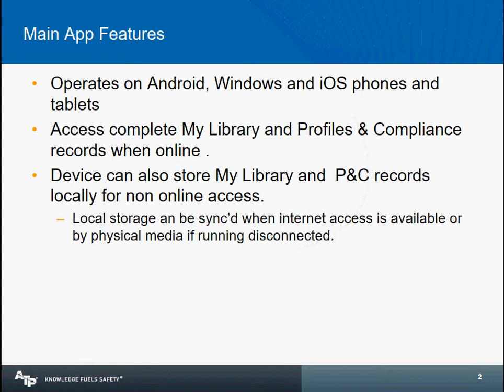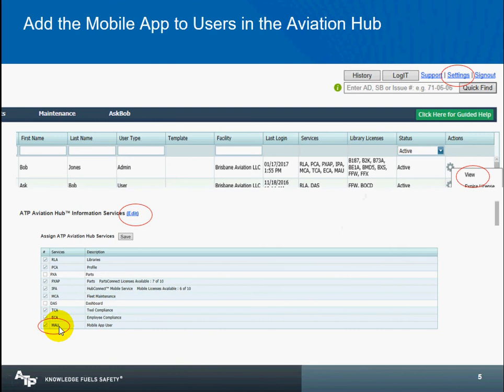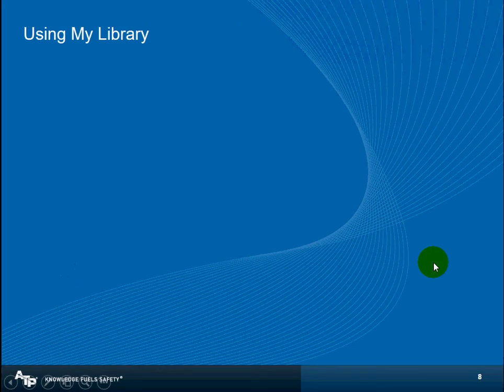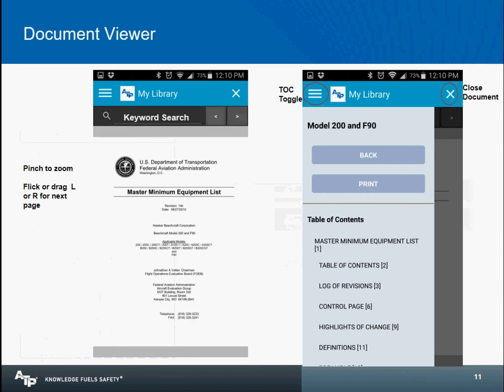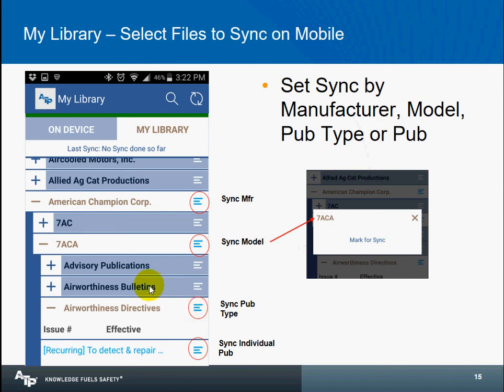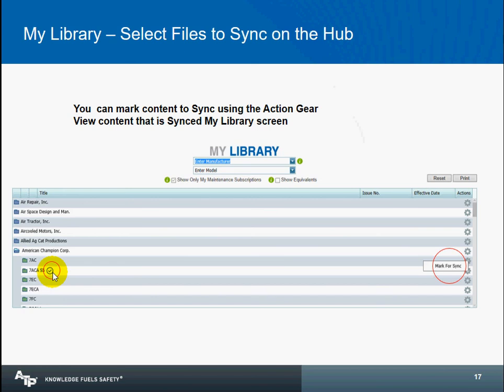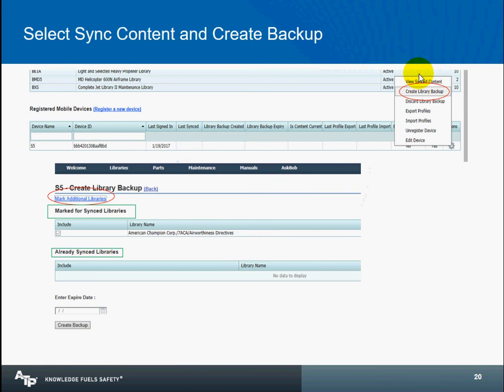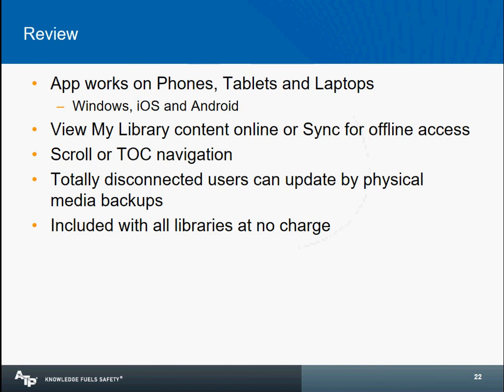My Library and Settings for ATP Aviation Hub™ Mobile Application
Getting Started with the ATP Aviation Hub Mobile Application including settings, My Library and Syncing Content